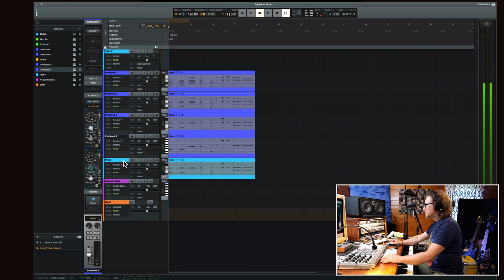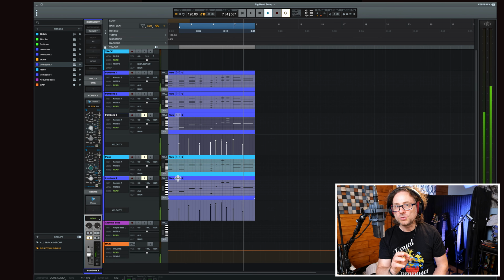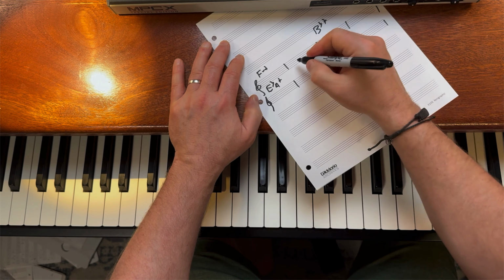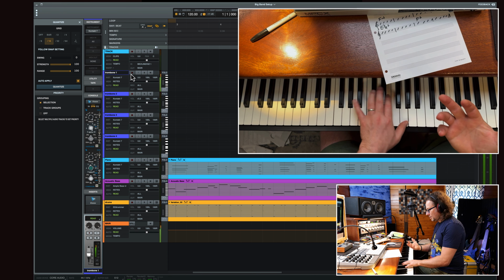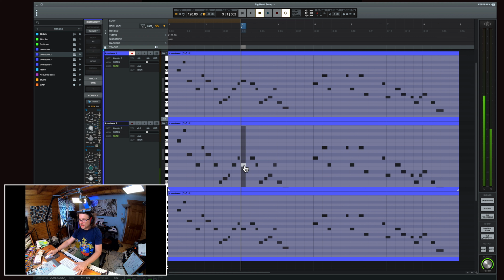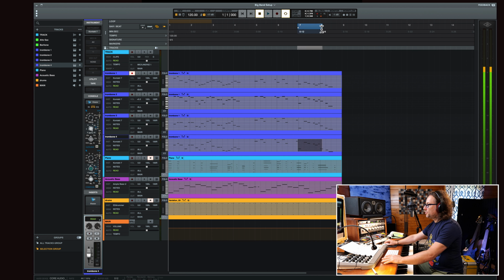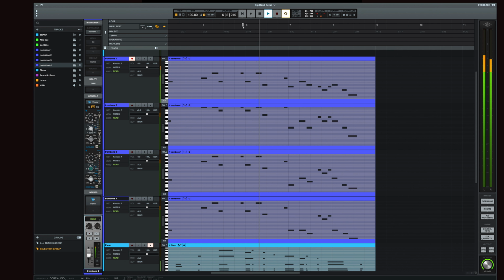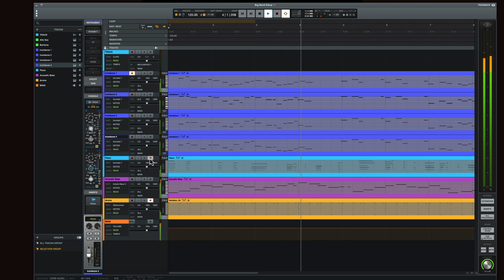big band arranging techniques I 4 trombones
We are exploring 2 techniques today (Harmonic and Melodic Approach).
big band arranging can be busy but there are tools to simplify the process for us.
At first, by using Unison melody on 4 trombones we simply create a useful guide.
Then knowledge, ear training and the personal vision will take YOU for a ride.

0:00 Intro to 4 Trombones
04:42 Choosing Chord’s Progression
10:17 Bass & Piano Track
13:57 Melodic Approach
21:34 Four Way Close
27:07 Left Hand Comp